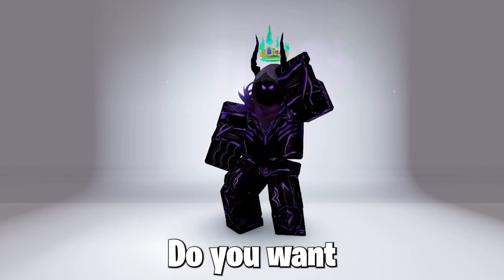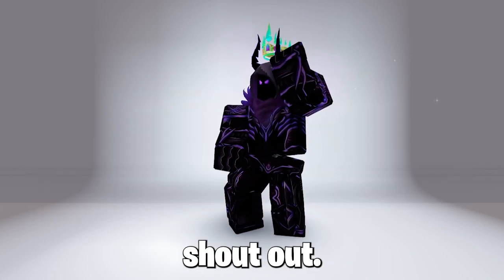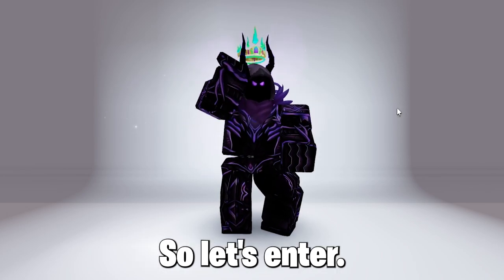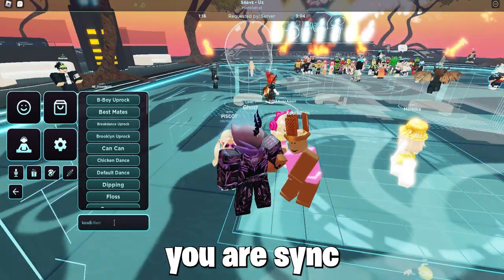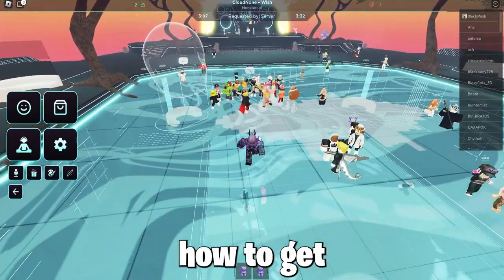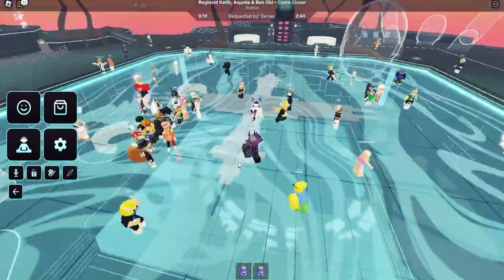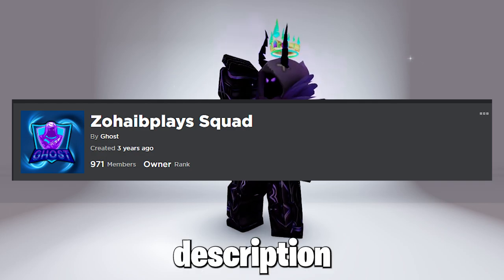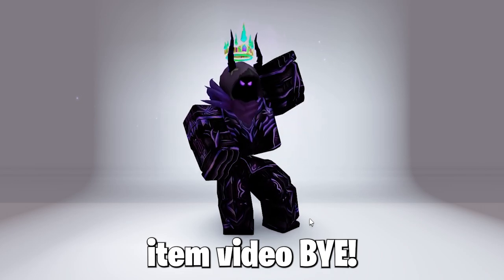*NEW* GET THESE 3 FREE CLUB IRIS ITEMS NOW BEFORE THEY ARE GONE SOON IN ROBLOX! 😳😎